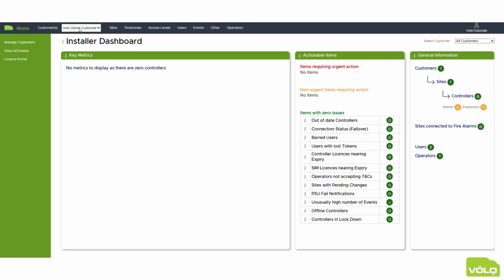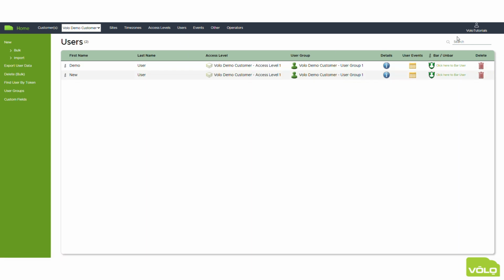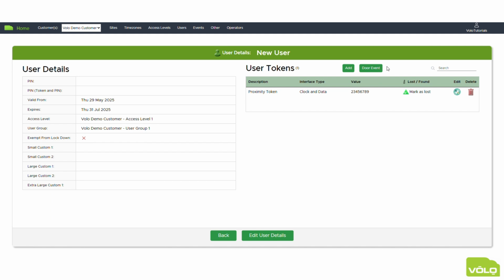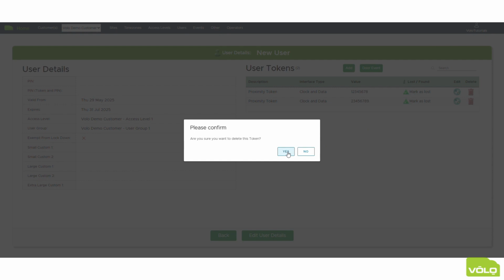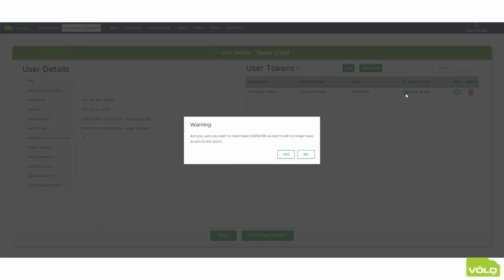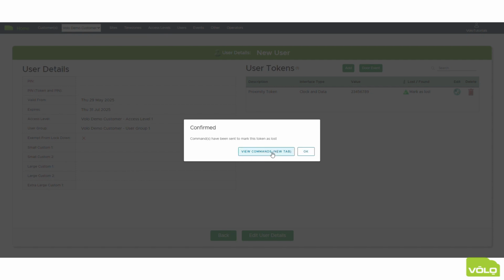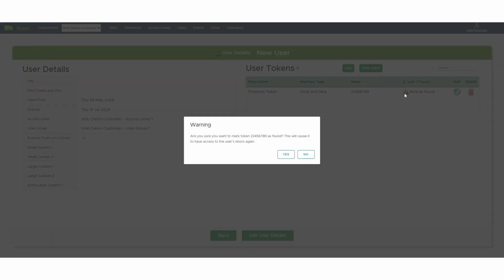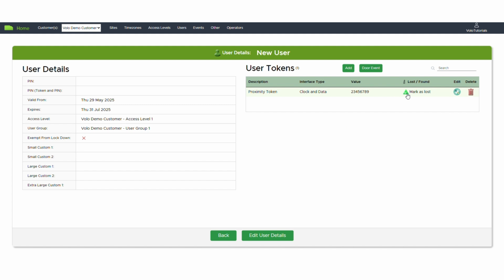VOLO Cloud Access | QuickStart - How to Add or Remove Tokens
In this step-by-step tutorial, learn how to manage access tokens and cards within the VOLO Cloud Access system. Whether you're assigning a new credential, removing an old one, or updating user access, this guide covers everything you need to know using the VOLO Web App.

What are VOLO Tokens?
In VOLO, tokens refer to a wide range of access credentials—including RFID cards, keyfobs, smartphones, and even biometrics. For most scenarios, this video focuses on RFID-based tokens like access cards and fobs.

In This Video:
• How to view and manage tokens in a user’s profile
• Steps to add, edit, or delete a user’s token
• What to do when a token is lost
• How to use the Find User by Token feature to identify token owners